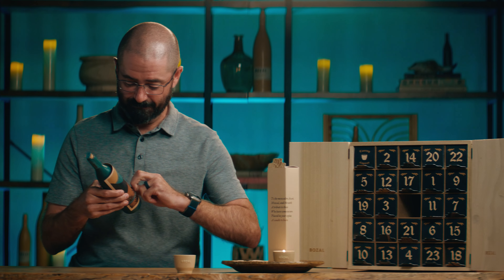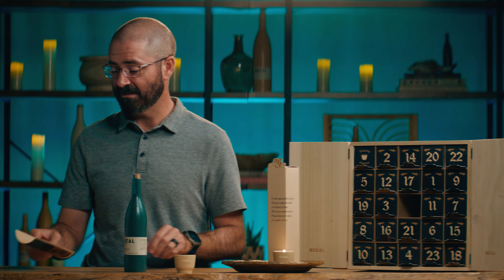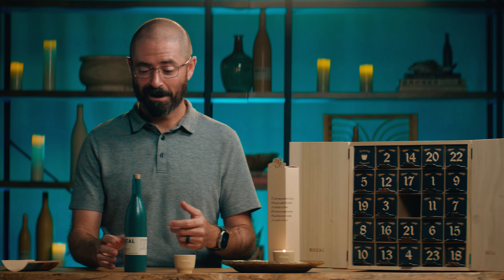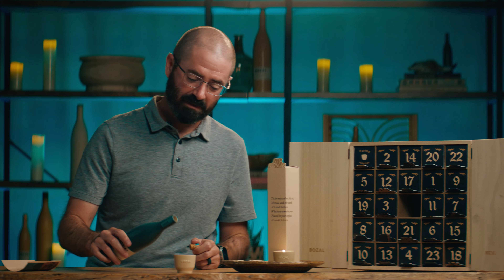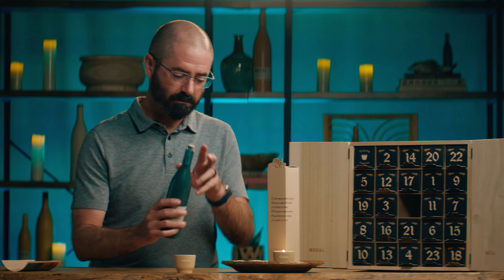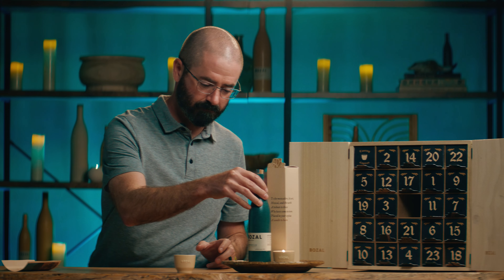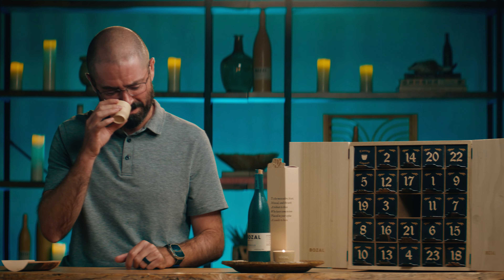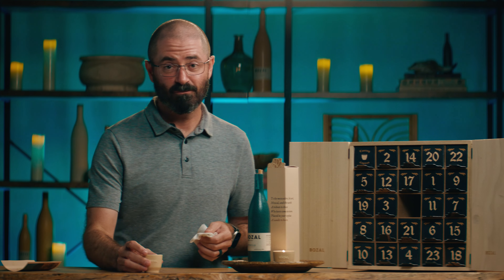Bozal Mezcal | Advent Tasting | Day 24 | 3 Minute Placement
We specialize in crafting engaging beverage content, and this video is no exception.

For the final day of the 2022 Bozal Advent Calendar, we bring you a special tasting experience: a Single Maguey Lamparillo, masterfully crafted by Juan Manuel Conde in the town of Nombre de Dios.

This piece celebrates the artistry and tradition behind Bozal Mezcal, wrapping up a unique journey through their exceptional lineup. It's all about savoring the moment and honoring the hands that create these extraordinary spirits.

Ready to elevate your beverage brand with impactful storytelling? Let’s collaborate.